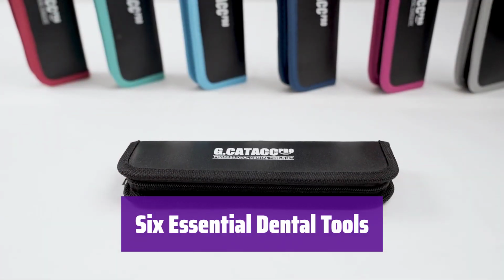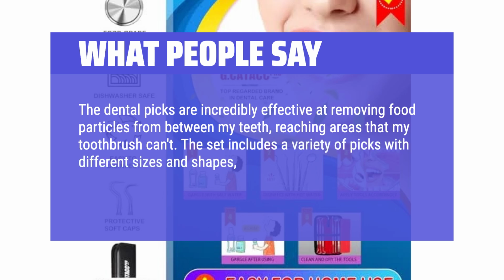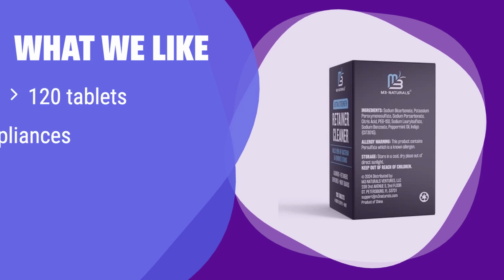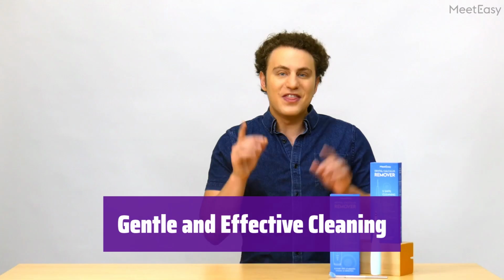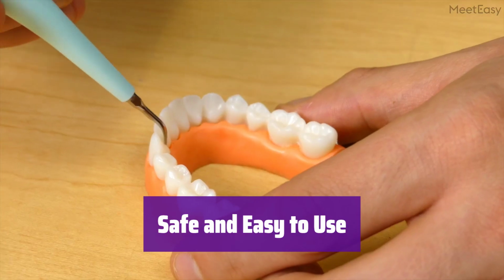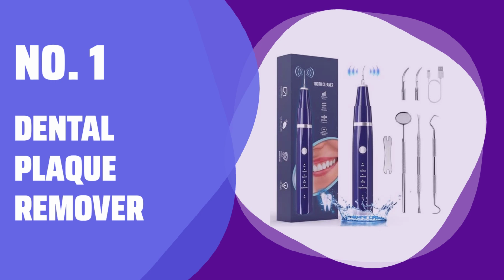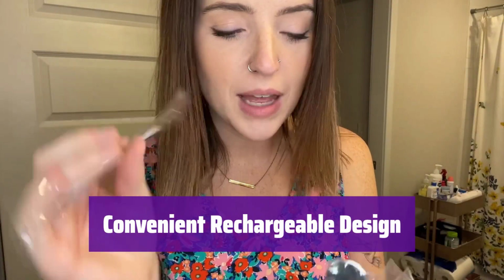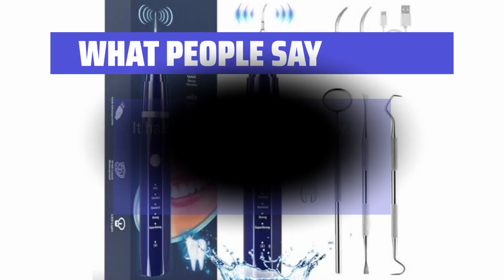The Top 5 Best Plaque Remover in 2025 - Must Watch Before Buying!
The Top 5 Best Plaque Remover Shown in This Video:
5. ► G.CATACC Dental Kit

4. ► M3 Naturals Tablets

3. ► Dental Care Kit

2. ► LIVFRESH Toothpaste

1. ► Dental Plaque Remover

Table of Contents:
0:00​​​ - Introduction
00:28 - G.CATACC DENTAL KIT
02:21 - M3 NATURALS TABLETS
04:13 - DENTAL CARE KIT
06:03 - LIVFRESH TOOTHPASTE
07:51 - DENTAL PLAQUE REMOVER

The best Plaque Remover is probably one of the most sought-after oral hygiene products on the market today, promising squeaky-clean teeth and fresh breath; but with so many options available, how do you choose the right one for your needs?  In this video, we will review several top-rated teeth cleaners and plaque removers, comparing their effectiveness, ease of use, and overall value to help you make an informed decision and achieve a healthy, confident smile.